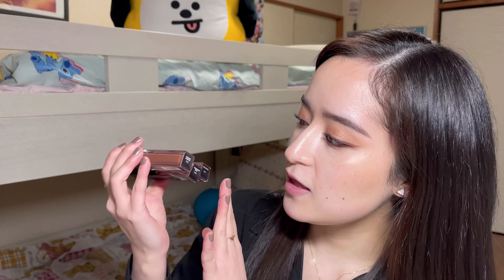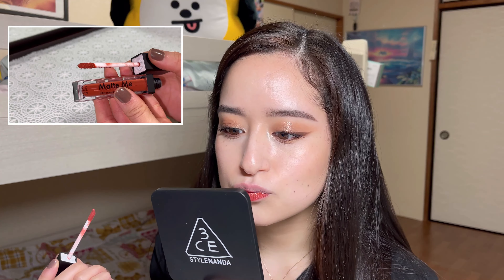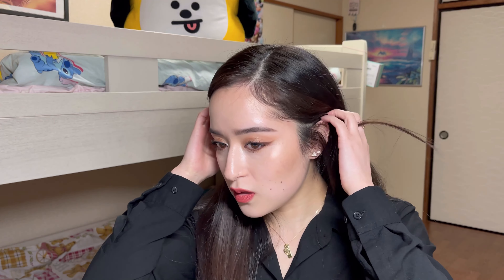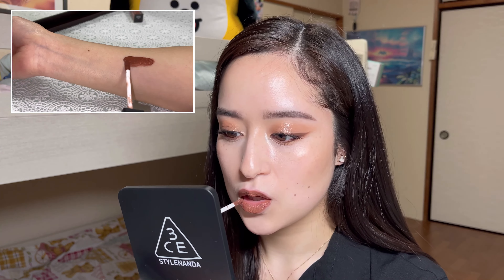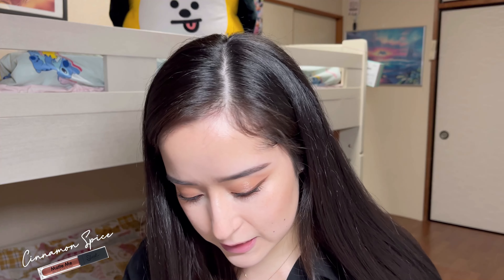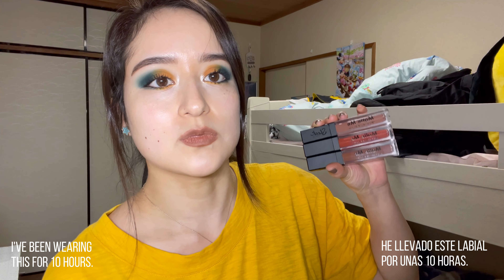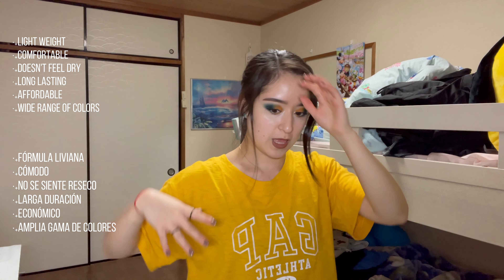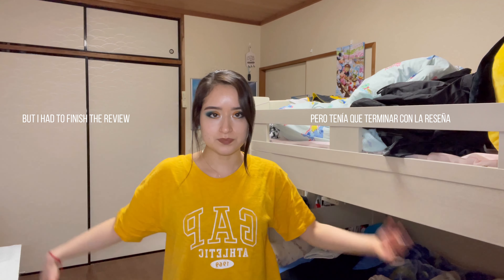SLEEK MAKEUP┊MATTE ME LIQUID LIPSTICK: SWATCHES + WEAR TEST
No se olviden de activar los subtítulos ❤️

Hi everybody! In today's video we're testing the "Matte Me" liquid lipsticks from Sleek Makeup. Hope you can find it useful ♡

¡Hola a todos! En el video de hoy estaremos probando los labiales "Matte Me" de la marca Sleek. Espero les sirva ♡

⁎   ˚    𓄼    ﹒ ⁎   ˚    𓄼    ﹒ ⁎   ˚    𓄼    ﹒ ⁎   ˚    𓄼    ﹒

「TIME STAMPS」
0:46 ‧₊Hellacious
1:37 ‧₊Roasted Almond
2:15 ‧₊Cinnamon Spice
3:38 ‧₊Nothing to do with this video
4:53 ‧₊First checking CinnamonSpice ꒰after 2 hours꒱
5:58 ‧₊Second checking CinnamonSpice ꒰after almost 3 hours꒱
6:35 ‧₊Last checking CinnamonSpice ꒰after almost 6 hours꒱
7:14 ‧₊First checking RoastedAlmond ꒰after an hour and a half꒱
7:21 ‧₊Second checking RoastedAlmond ꒰after 5 hours꒱
7:34 ‧₊Third checking RoastedAlmond ꒰after 7 hours꒱
7:54 | 8:20 ‧₊Last checking and my thoughts ꒰after 10 hours꒱

 P R O D U C T S / P R O D U C T O S  :
⋆SLEEK MAKEUP 「MATTE ME LIQUID LIPSTICK」
╰h e l l a c i o u s
╰r o a s t e d  a l m o n d
╰c i n n a m o n  s p i c e

S O N G S / C A N C I O N E S  :